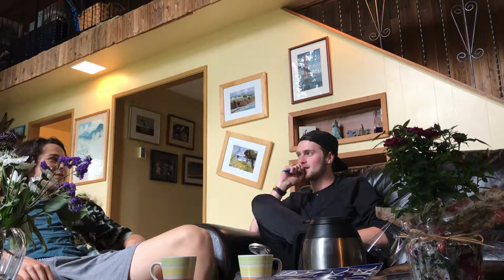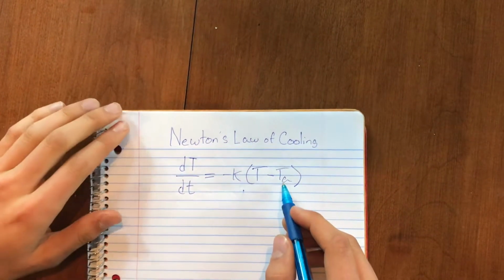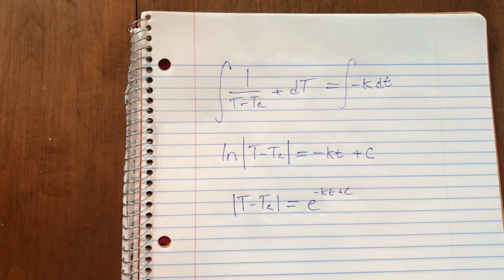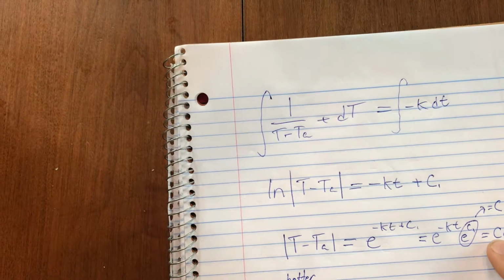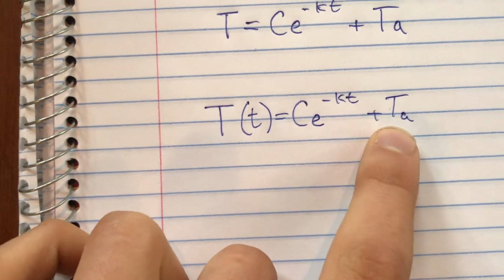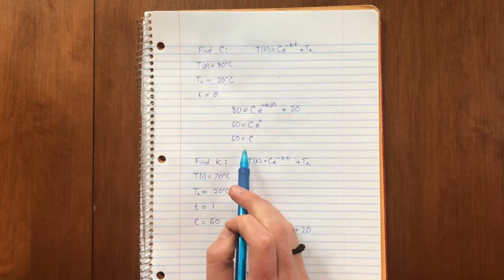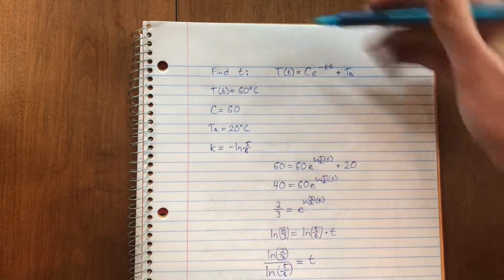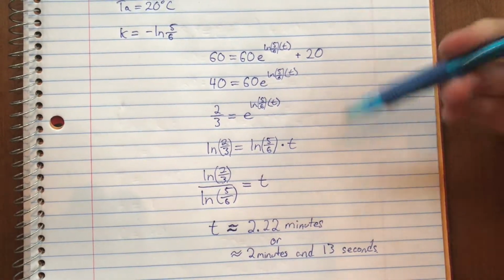Good Mathical Morning Season 1 Episode 1 Newton's Law of Cooling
This video is about calculating the time it will take for a hot cup of coffee to cool to drinking temperature. P.S.  doing the calculation is a great way to kill time while you wait for your drink to cool.